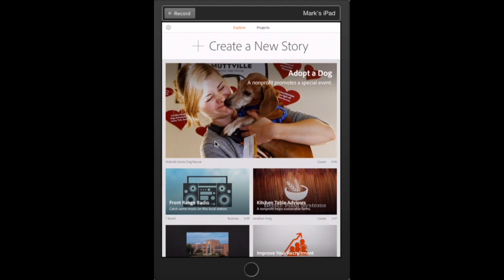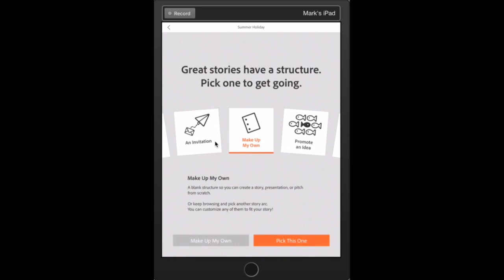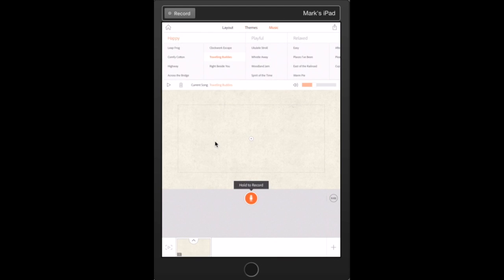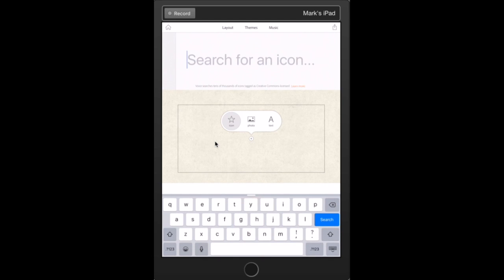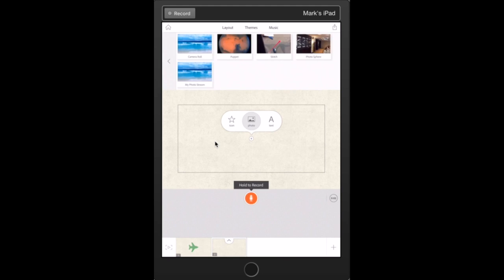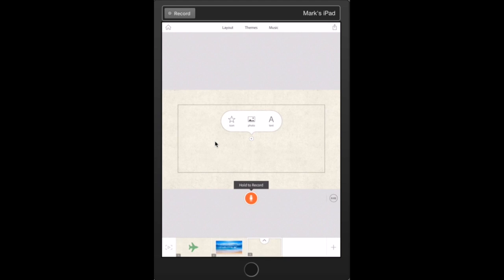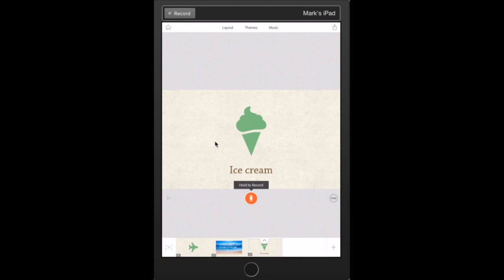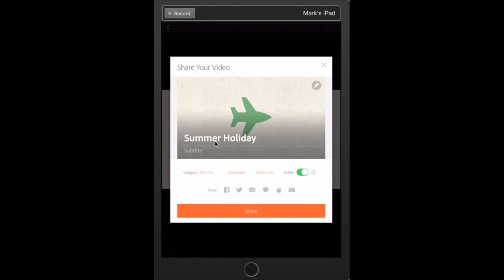Adobe Voice - Creating a Project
This video describes the process of creating a project using the iPad app Adobe Voice